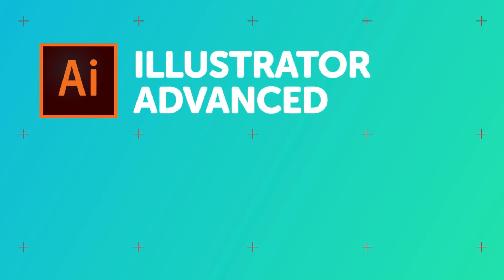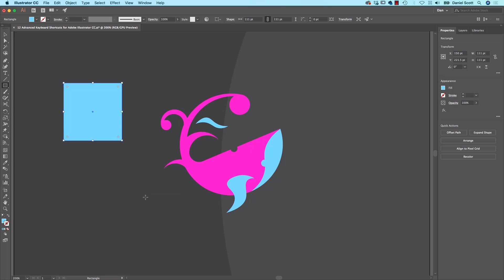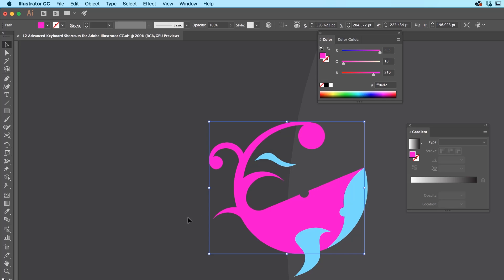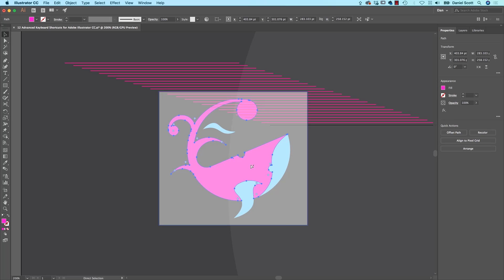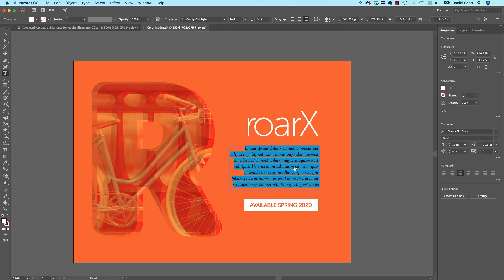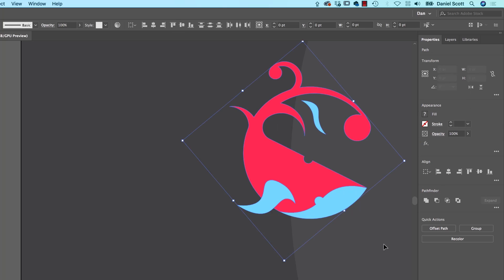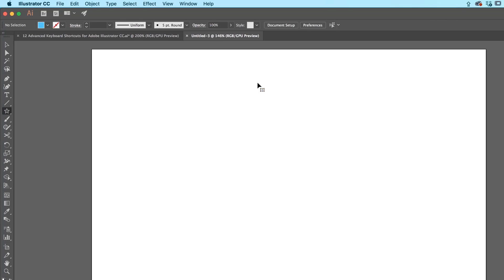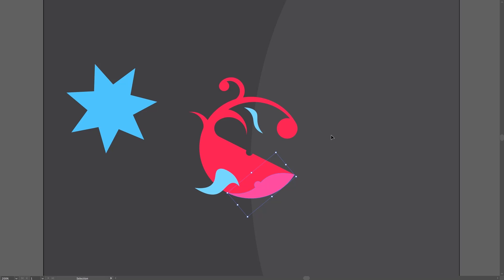The Best Shortcuts in Adobe Illustrator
All right, it is keyboard shortcut time, the advanced stuff, at least. Now, there is a PDF you can download, print it off, stick it next to your computer. It's at bringyourownlaptop.com, and there's a Resources tab there, go download that, it's free. Let's carry on.

Advanced Keyboard Shortcuts for Illustrator CC - Illustrator Advanced Training Tutorial by Bring Your Own Laptop, get your free downloadable exercise files and printable PDF